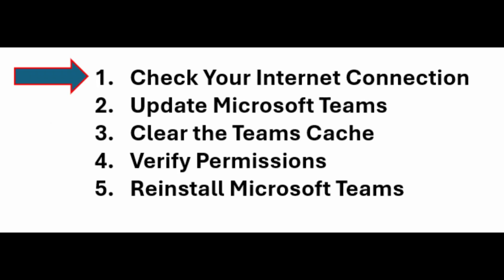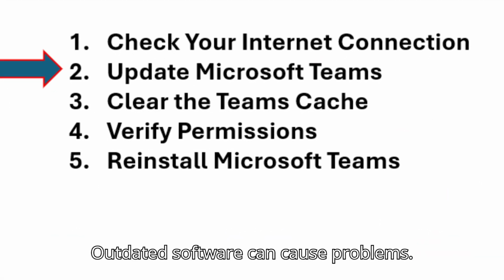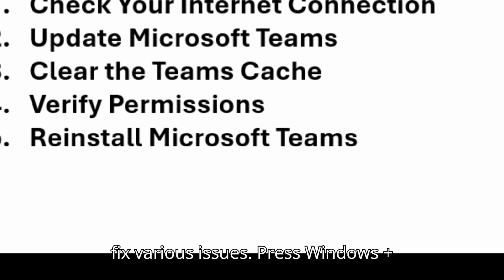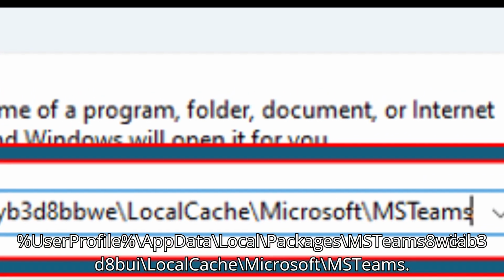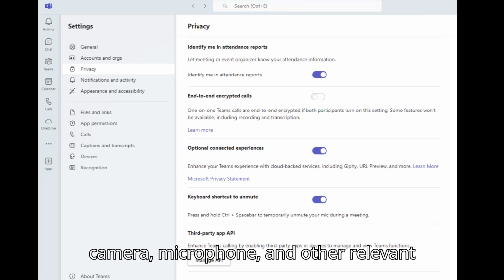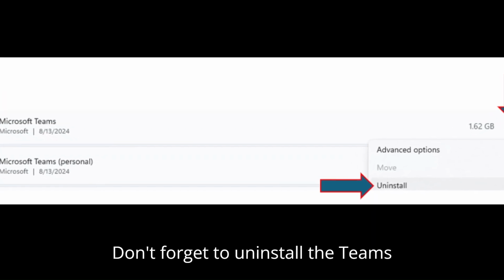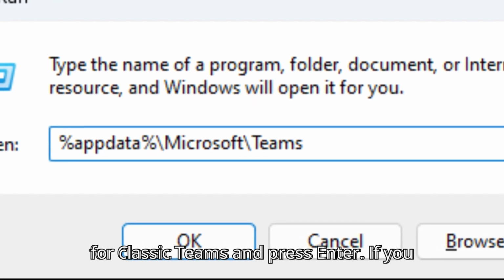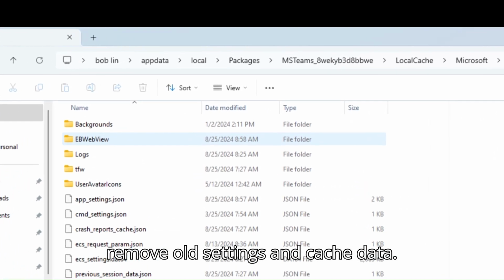Troubleshooting common Microsoft Teams problems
1. Check Your Internet Connection
2. Update Microsoft Teams
3. Clear the Teams Cache
4. Verify Permissions
5. Reinstall Microsoft Teams